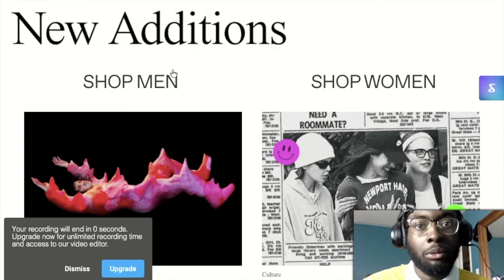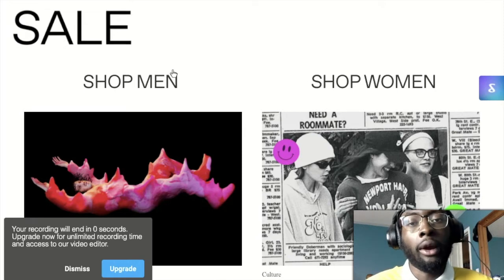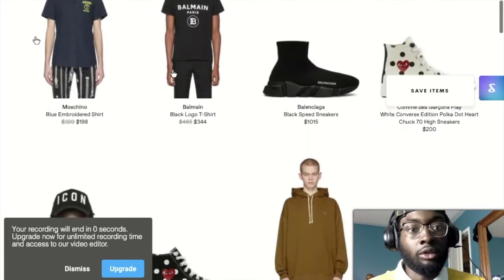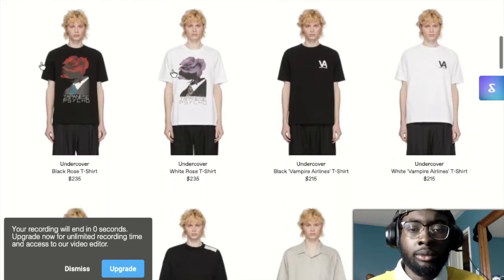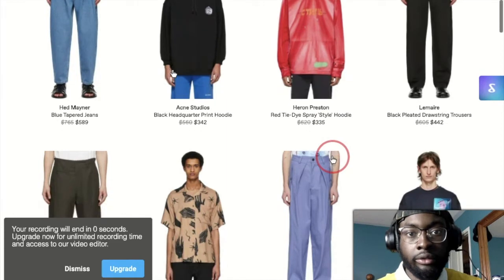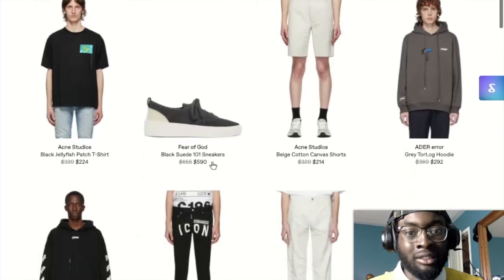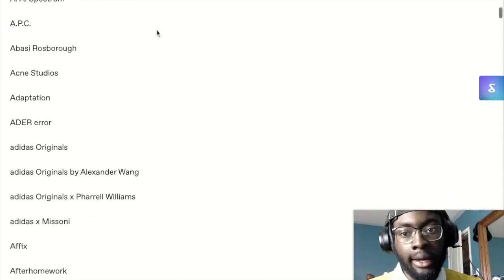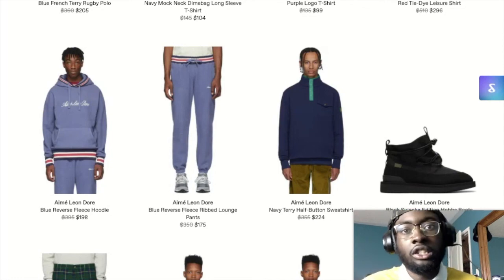How-to Shop on SSENSE (online-shopping tips)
VSCO:_ddthesauvekid
Food page: somesuavefood
Podcast: A Suave Experience  on Apple Podcast and Spotify:
Yelp: Darius “DD” D